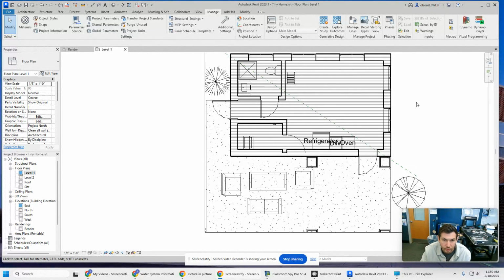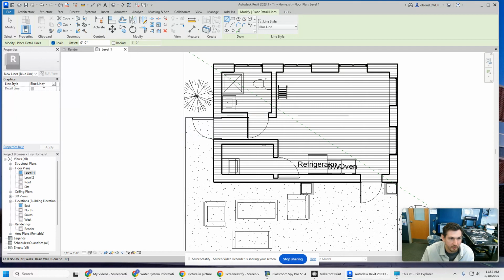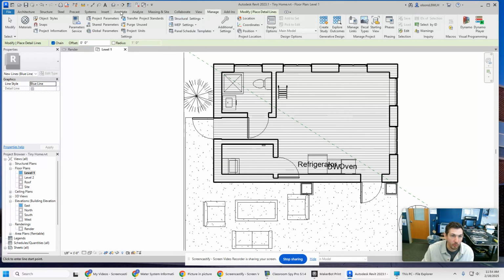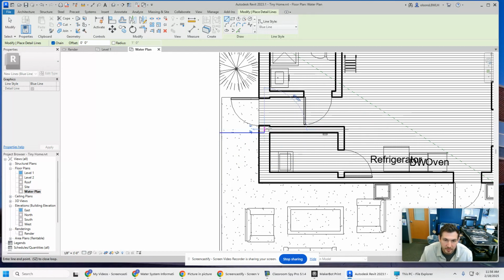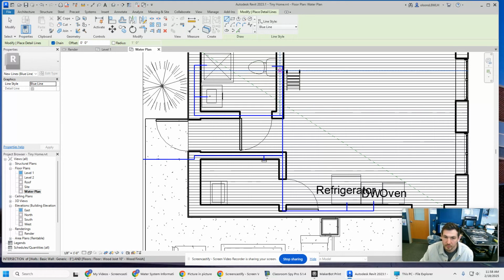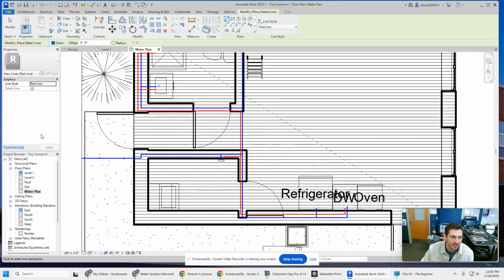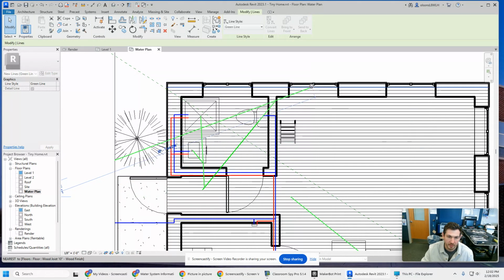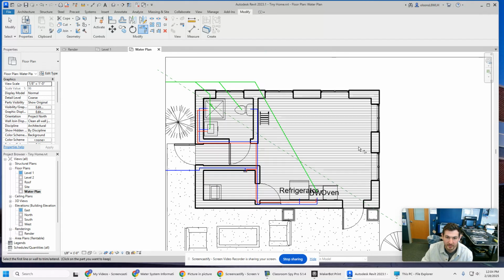Water System in House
Using annotation lines in Revit to show pipe layout in house